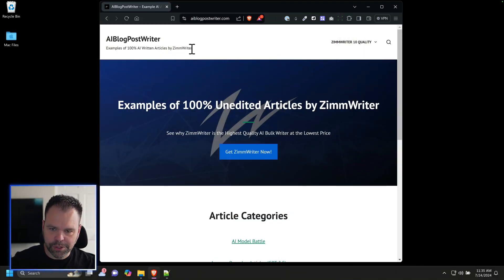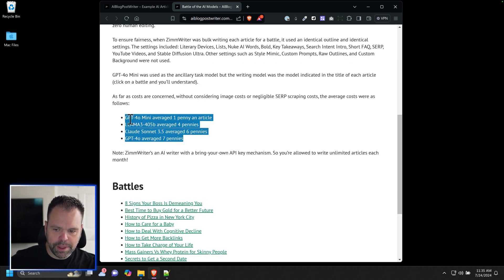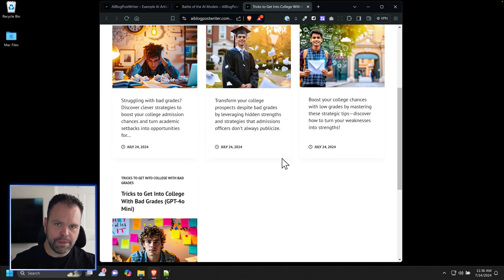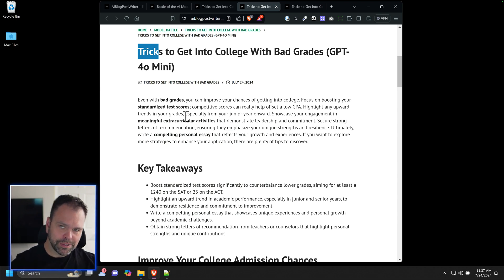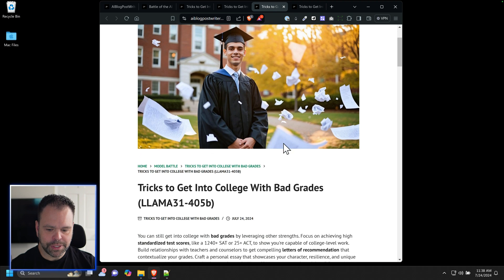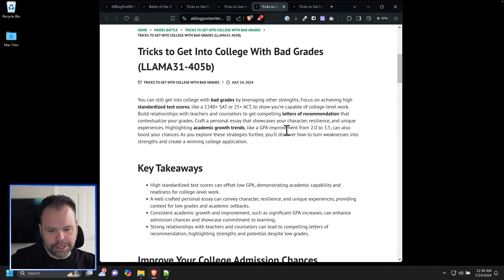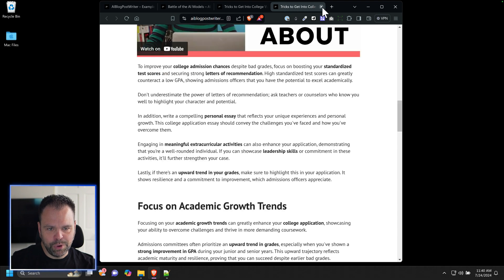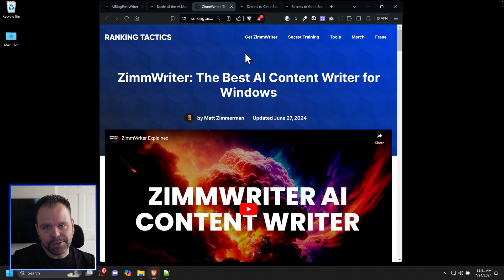Blog Post Battle: LLaMA 405b vs. GPT-4o Mini vs. Claude Sonnet 3.5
I just had a massive blog post battle with Meta's LLaMA 405b, Anthropic's Claude Sonnet 3.5, and OpenAI's GPT-4o Mini! Which model came out on top?